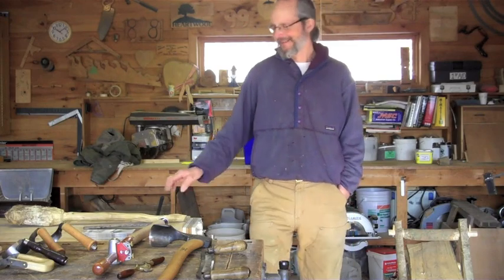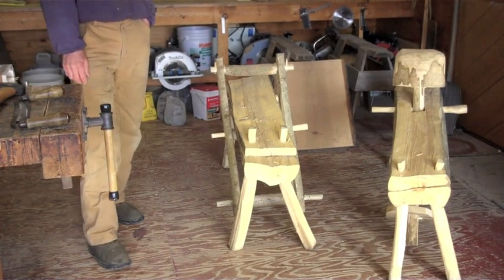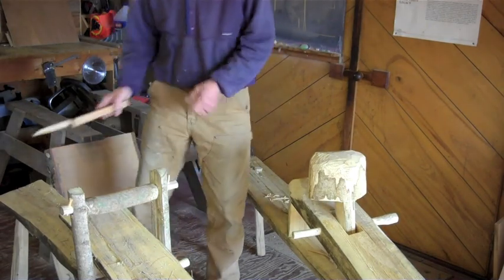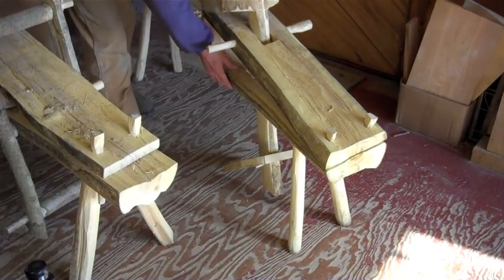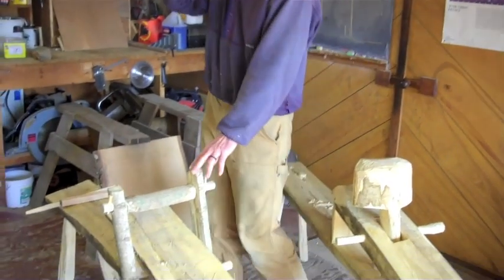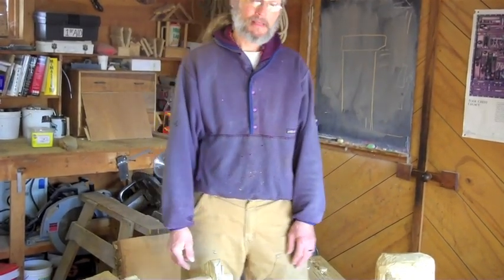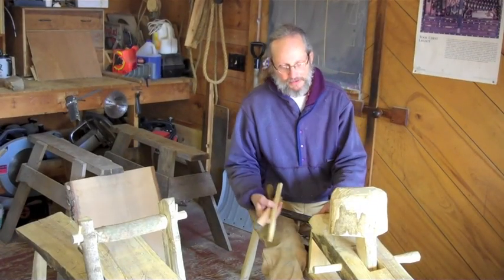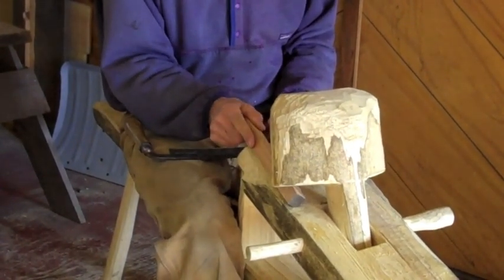Build Your Own Shavehorse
Instructor Kevin Kiwak demonstrates the shave horse at the Heartwood School in Washington MA.